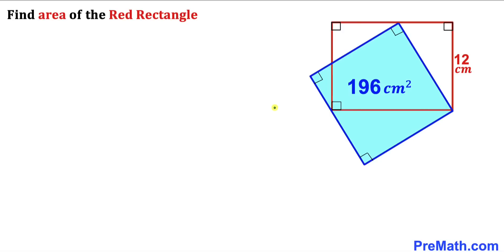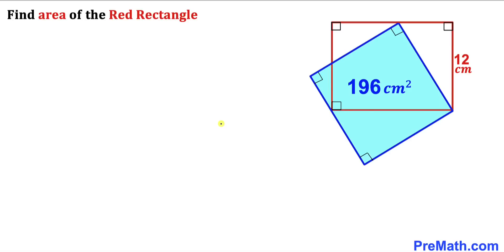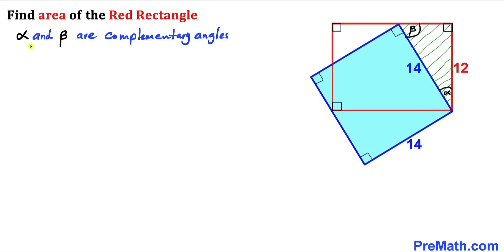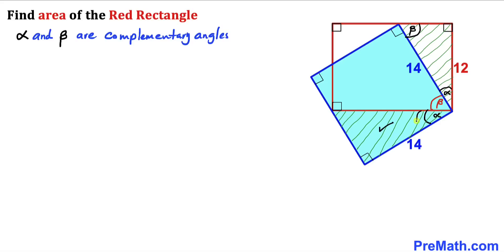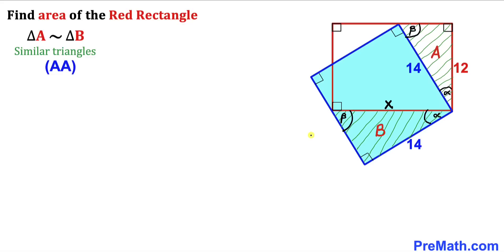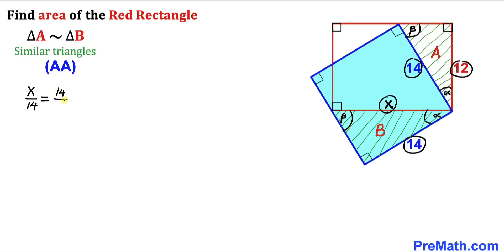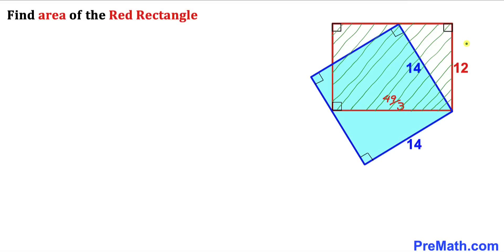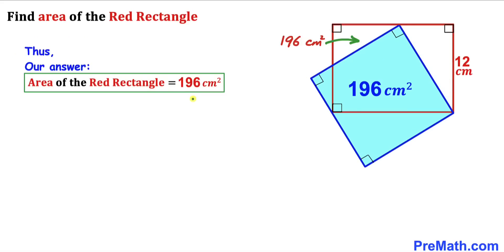Blue Square area is 196 | Find area of the Red Rectangle | Important Geometry skills explained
Learn how to find the area of the Red Rectangle when the blue square area is 196. The side length of the Red Rectangle is 12. Important Geometry and algebra skills are also explained: area of the square formula; area of the Rectangle formula; Similar triangles. Step-by-step tutorial by PreMath.com

blackpenredpen
math olympics
olympiad exam
math olympiada
British Math Olympiad
olympics math
olympics mathematics
Number Theory
mathcounts
math at work
Pre Math
Olympiad Mathematics
Olympiad Question
Geometry
Geometry math
Geometry skills
Square
imo
Competitive Exams
Competitive Exam
Area of a square
premath
premaths
Complementary Angles
Similar Triangles